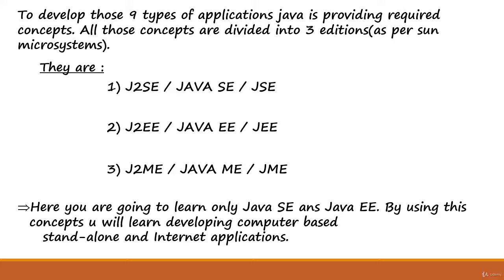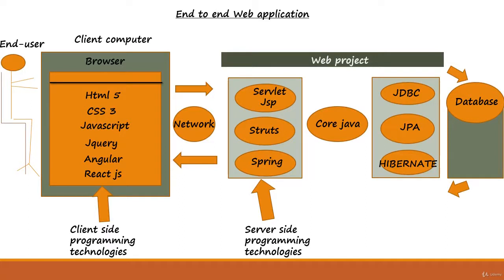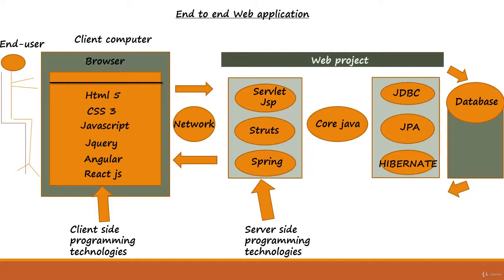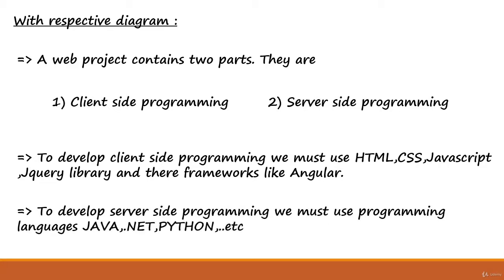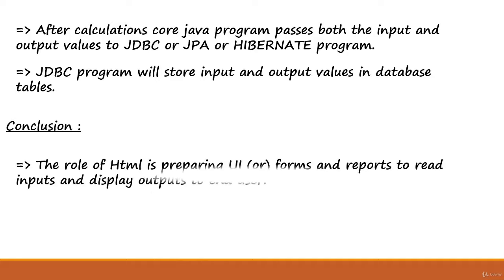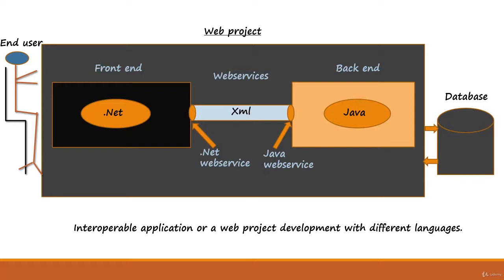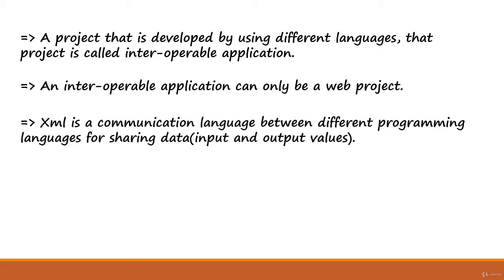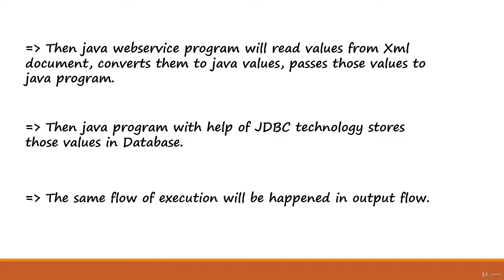Introduction of Java, Lecture 2- End-to-End execution flow of Web-Application | Learning Hub